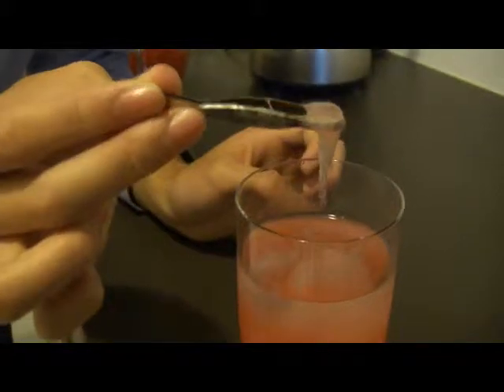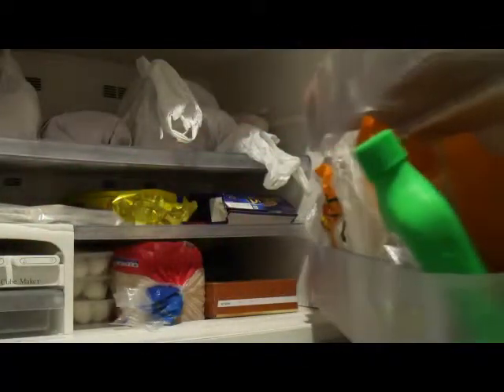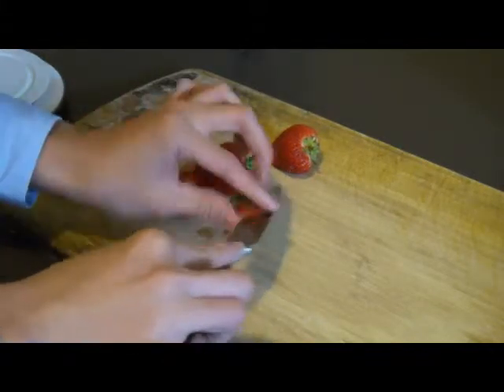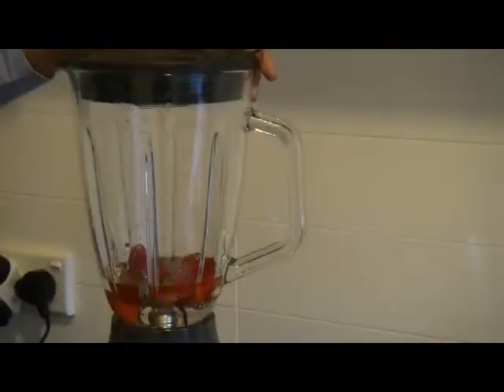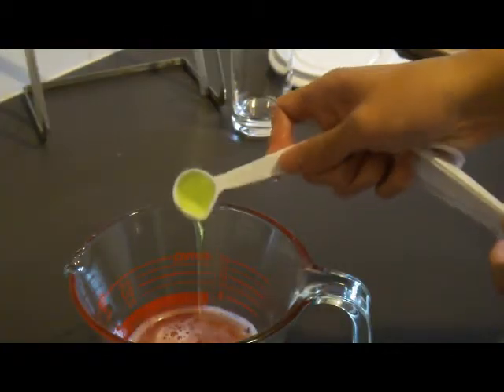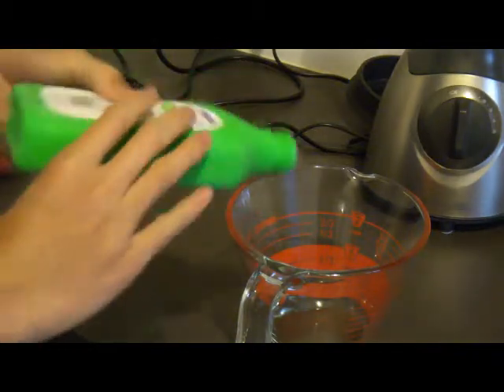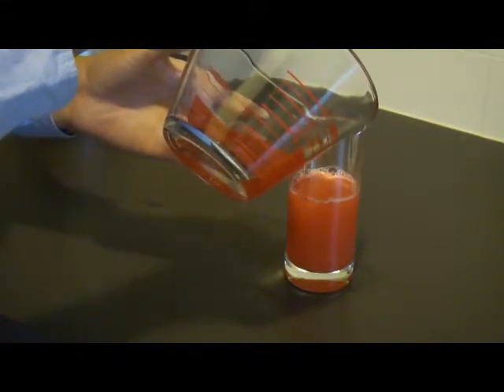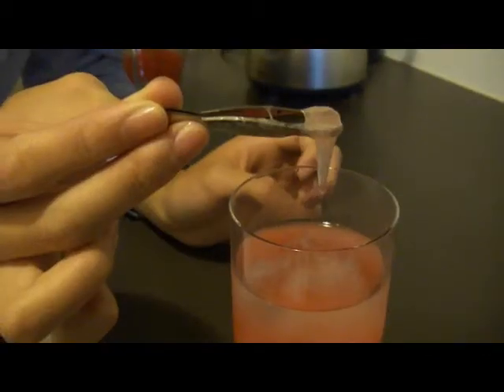How to Extract DNA from Strawberries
IMPORTANT PLEASE READ:
I made a mistake when editing the video. It is actually 1/3 cup of rubbing alcohol NOT 2/3 cup. (Silly me!)

This is one of the trials I did for my Science Research Project.

Equipment List:
A Strainer
A Pair of Tweezers
1/3 Cup of Rubbing Alcohol (70% Isopropyl)
1 Teaspoon Dishwashing Liquid
1 Teaspoon Salt
A Spoon
A Chopping Board
A Scale
A Knife
A Glass
A Measuring Jug
Measuring Spoons
A Blender
1/2 Cup of Water
50g of Strawberries